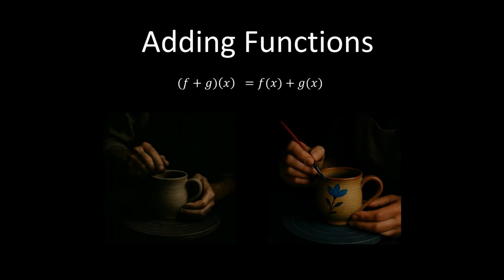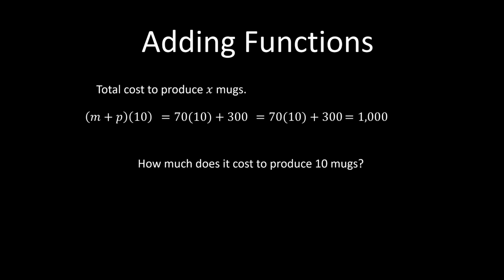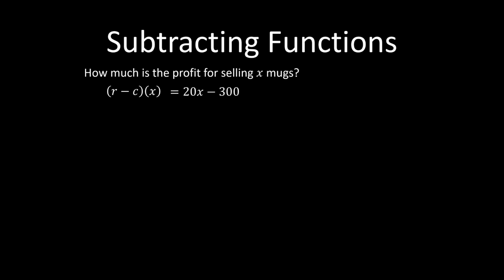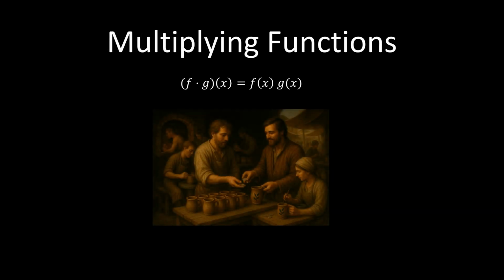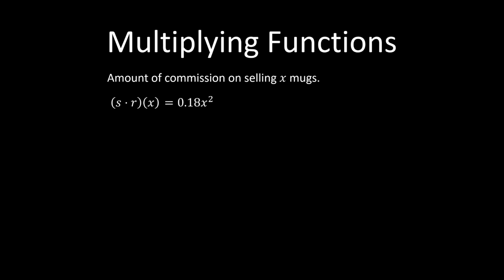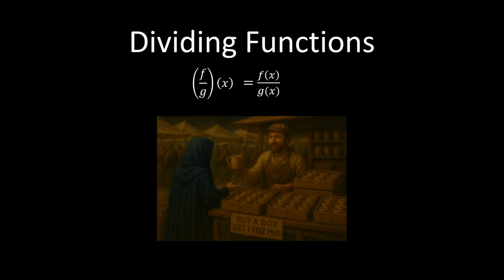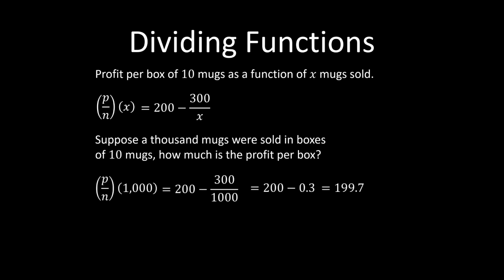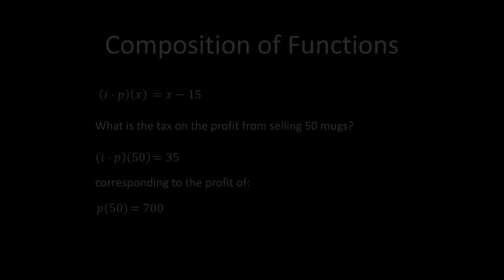Algebra of Functions: Operations & Composition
Running a coffee shop means stacking costs, add-ons, and policies. In this video, we use mugs, paint, sales commissions, and tax to introduce the algebra of functions. Step by step, you’ll see how addition, multiplication, division, and composition build realistic models for cost, revenue, profit, and break-even.

This lesson is designed for students learning the basics of function operations and modeling, using a relatable coffee-shop scenario.

📌 What you’ll learn in this video:
Adding, subtracting, multiplying, and dividing functions (with domain checks)

Composing functions and tracking domains/ranges

Modeling cost, revenue, profit, and break-even

Layering commissions and taxes as functions of sales